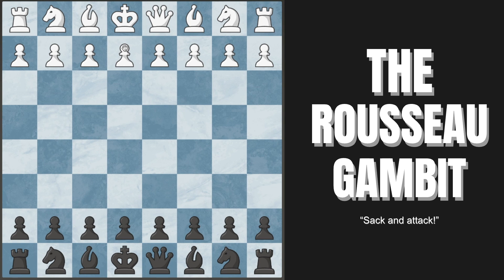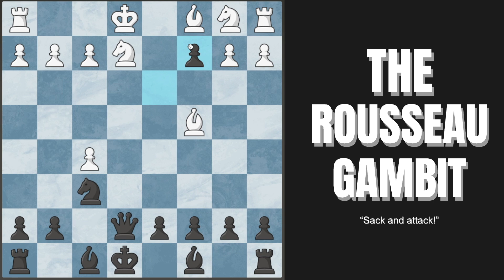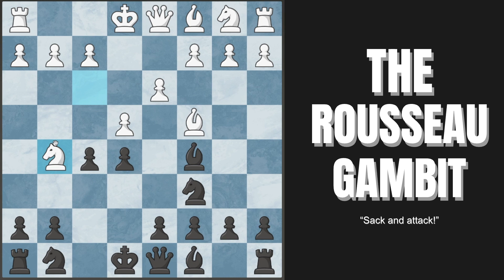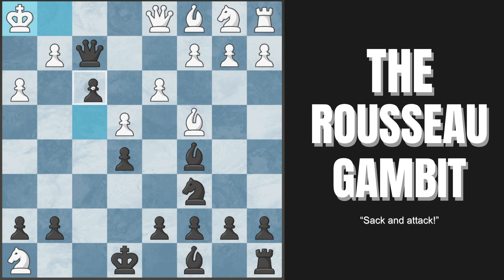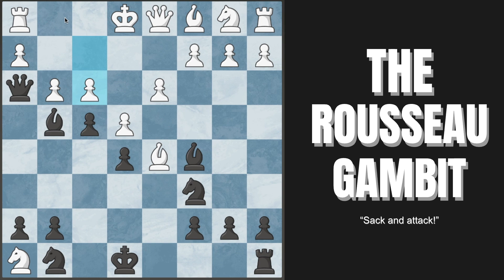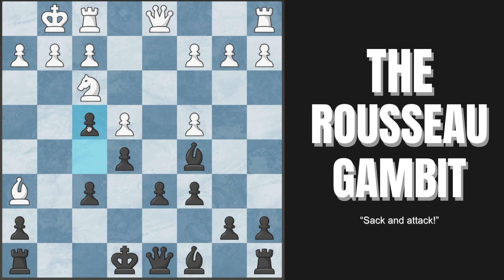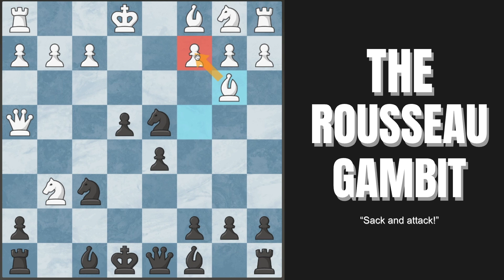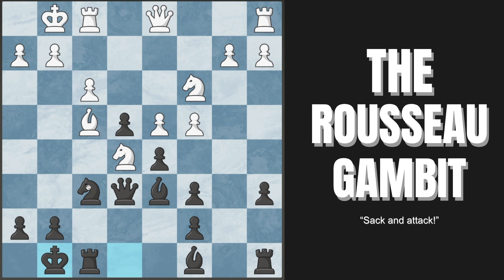CRUSH the Italian Game with the ROUSSEAU GAMBIT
Hello everyone, and today I have a quick opening video on the very fun Rousseau Gambit.

0:00 exf5 (bad)
3:16 d3 Mainline
9:43 d4 Mainline